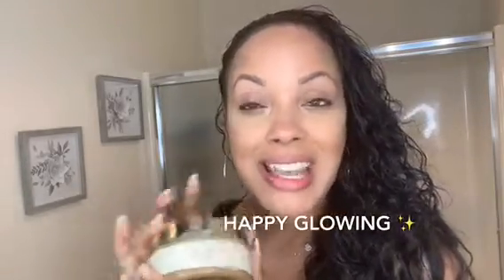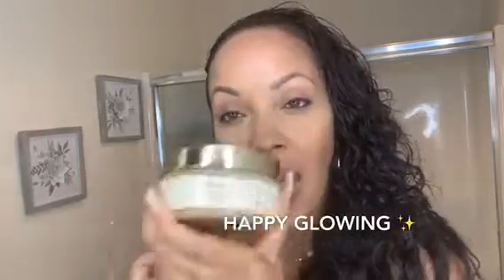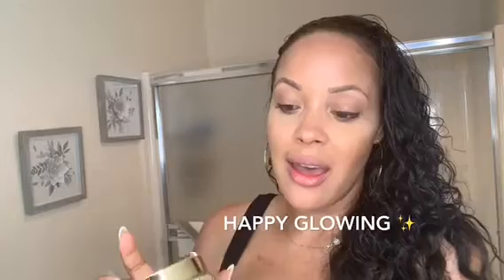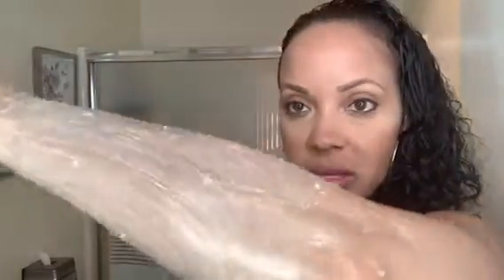Scrub Away Wrinkles Stretch marks and Scars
Today we are showing you a quick tutorial on how to use our Luminous Exfoliant Scrub. Please note: Coconut Mango Scrub is only for the body. Lemon Scrub is the only one that can be used for both body and face.

Products Used:
Coconut Mango Scrub